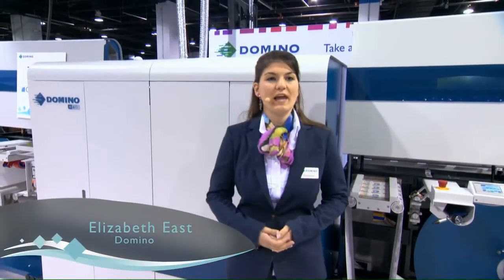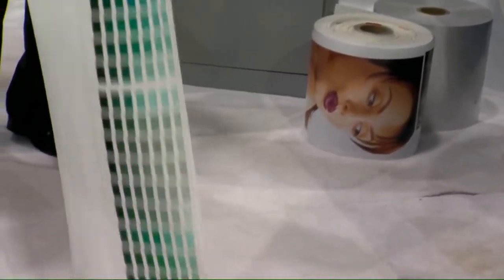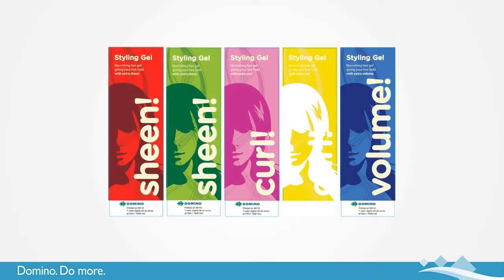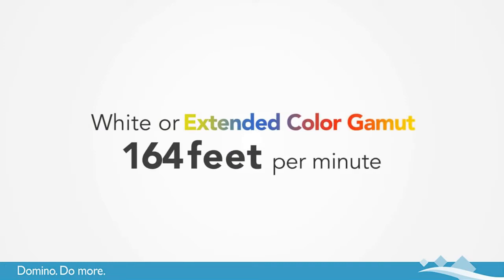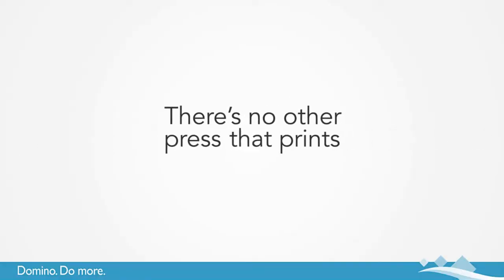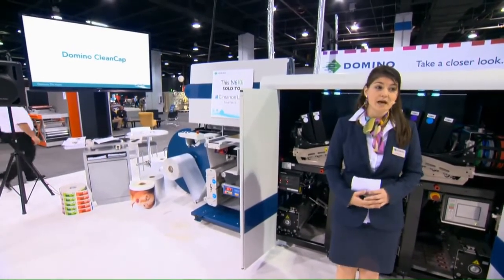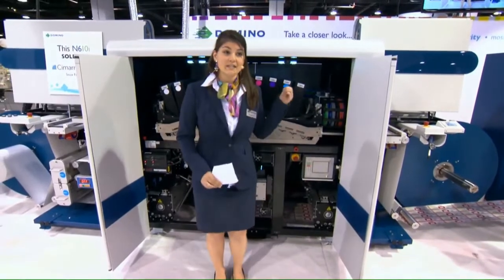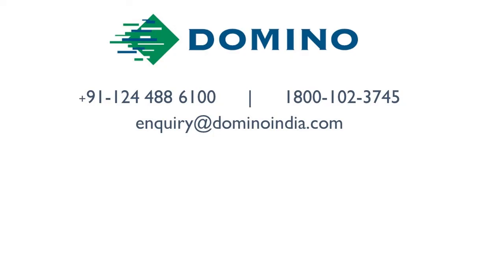Domino N610i 7 color Digital UV Inkjet Label Press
Learn the key value propositions of the Domino N610i 7-color digital UV inkjet label press and how it can help your label printing operation increase its throughput and efficiencies while gaining new business.

117, Sector - 8, IMT Manesar